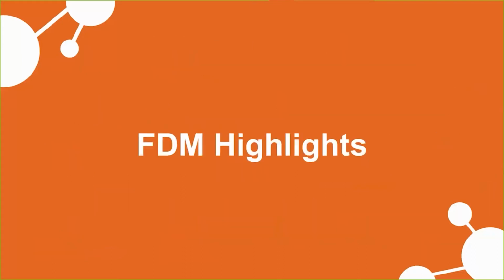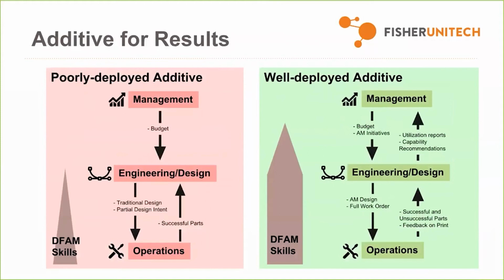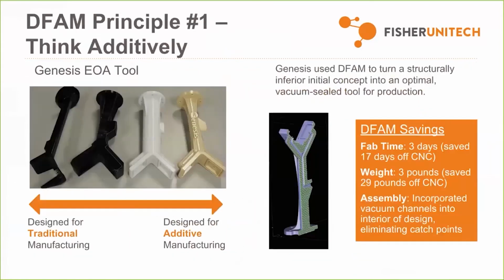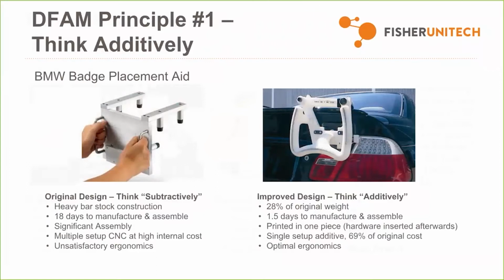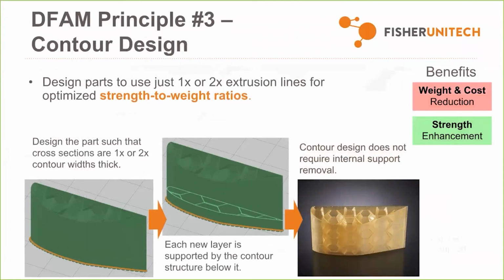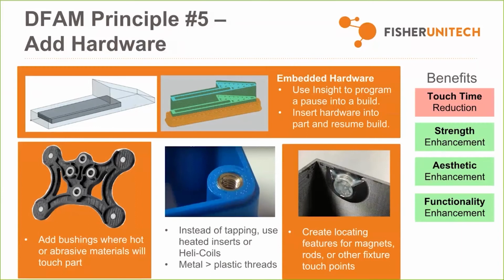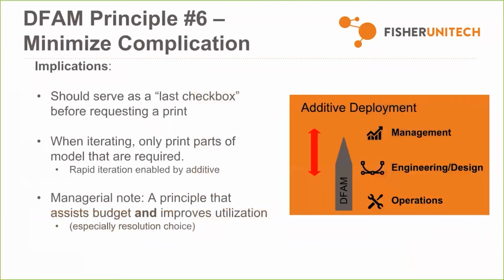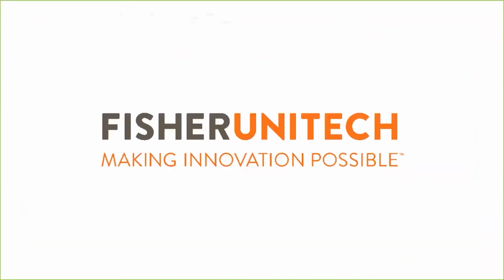Design for Additive Manufacturing [Webcast 2018]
Do you ever wonder if a certain part can be 3D printed? Most of the time the answer is “Yes” but more importantly, was it designed and optimized for additive manufacturing? During this 30 minute recorded webcast, additive manufacturing expert Simon Indrele will take you through what the “Design” in Design for Additive Manufacturing really means. He will show you methods that can make it simpler and more effective for you and your design team, including design principles around part orientation, adding hardware, and how to treat critical surfaces, just to name a few of the best practices that he will cover.